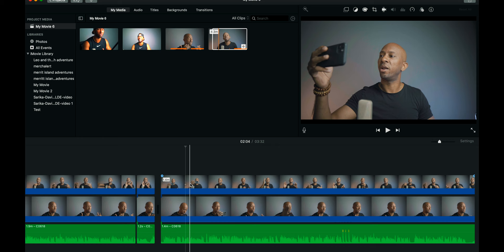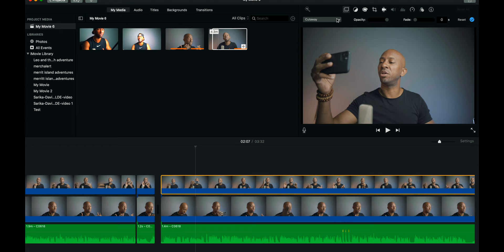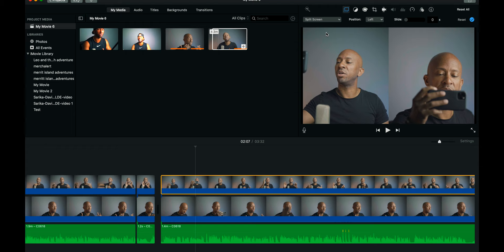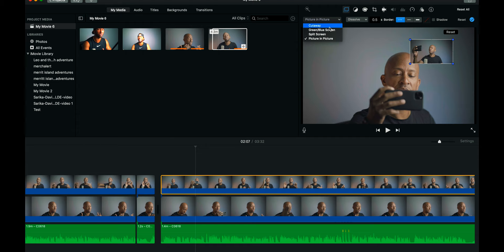iMovie Tutorial: How To Shoot and Edit Multiple Camera Angles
A quick iMovie tutorial on how to shoot and edit multiple camera angles in iMovie.

My Gear:

Vlog/main camera
Favorite Lens
Light Dome